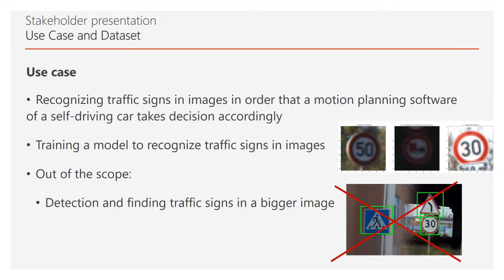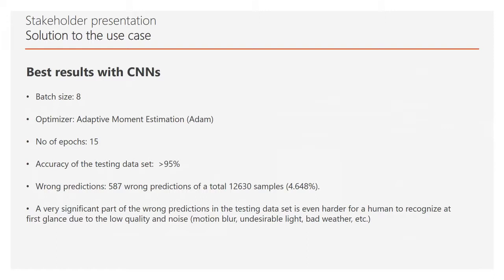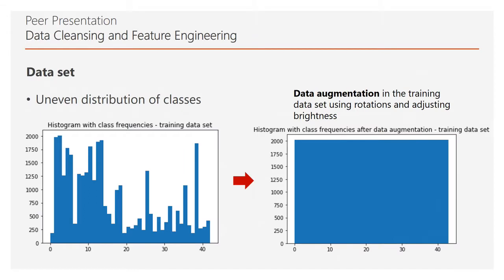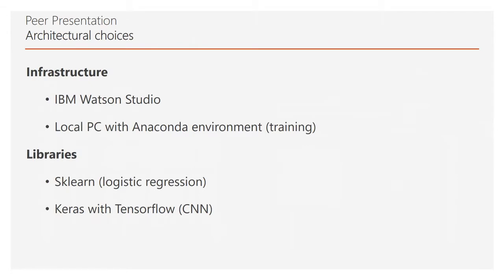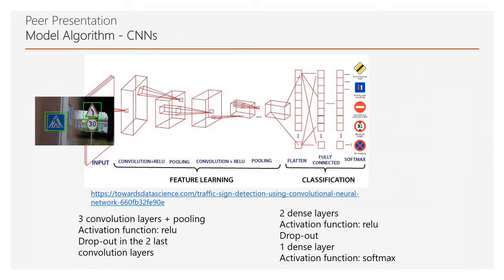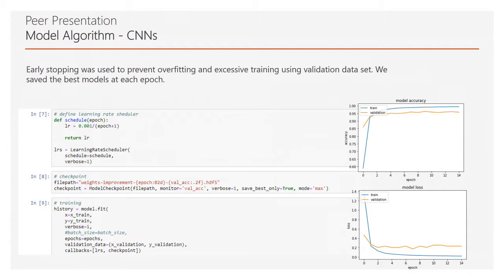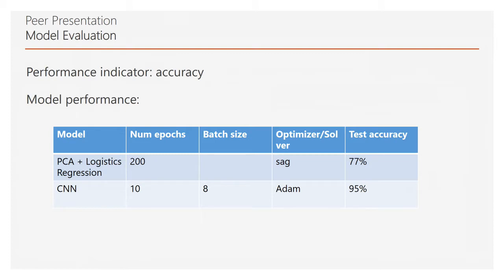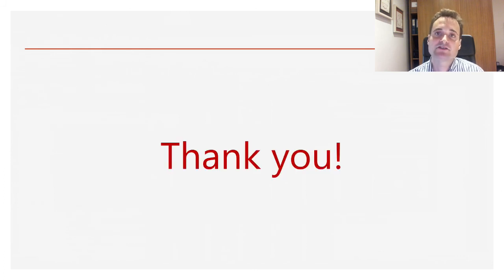IBM Advanced Data Science Capstone Project - Jordi Triquell